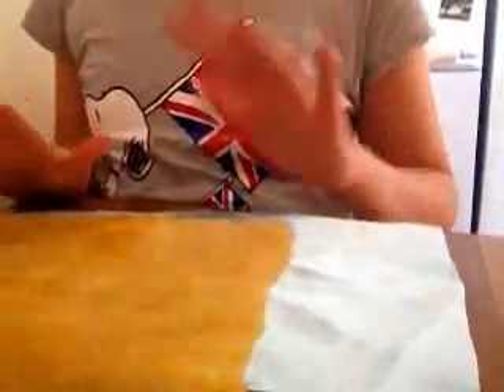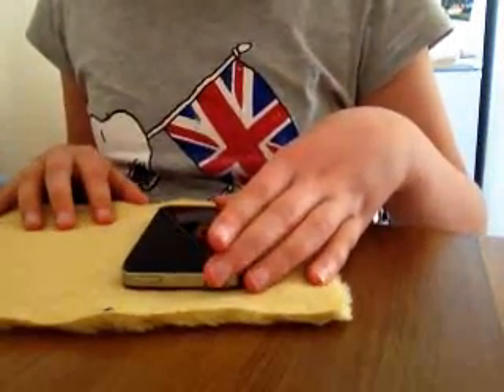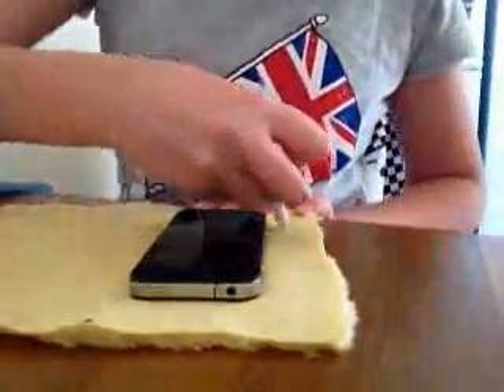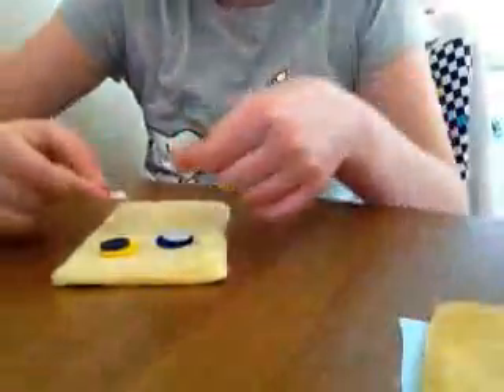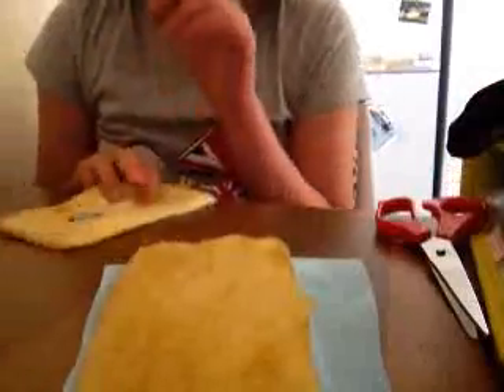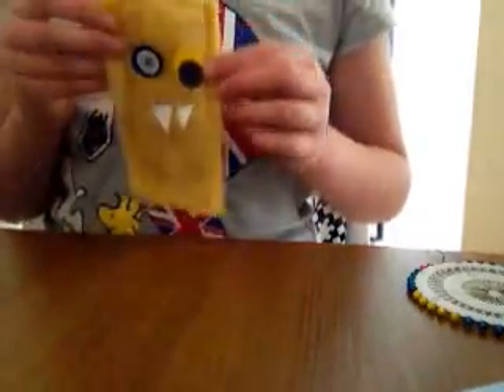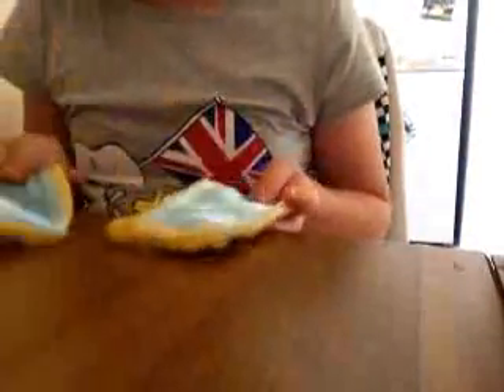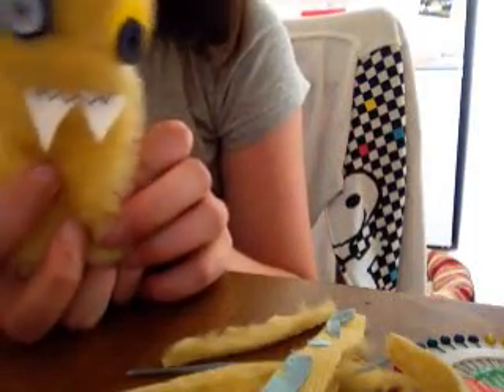How to make a phone sock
Or morely how not to make a phone sock. First video! :D
It would've been a lot better, but i kinda rushed it... :/
Comment for any questions or whatever!
Stitchablez